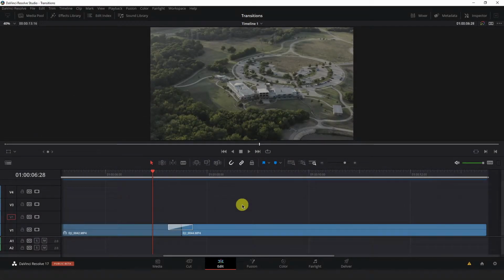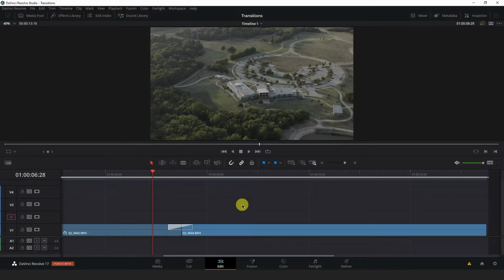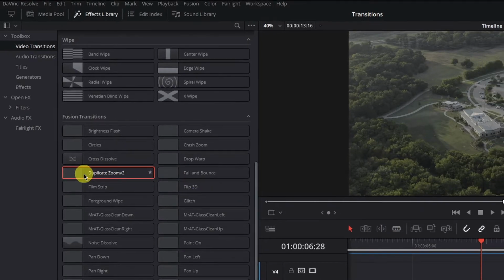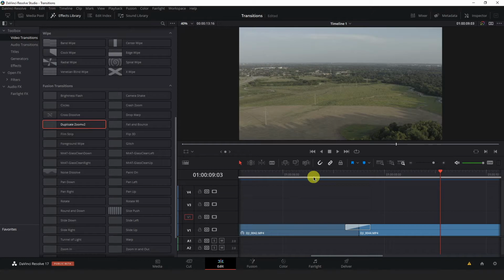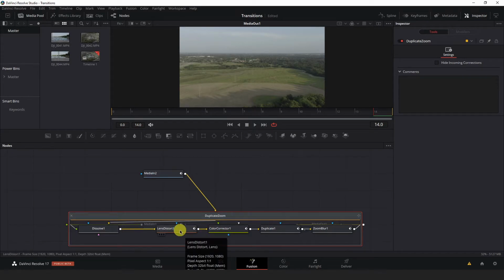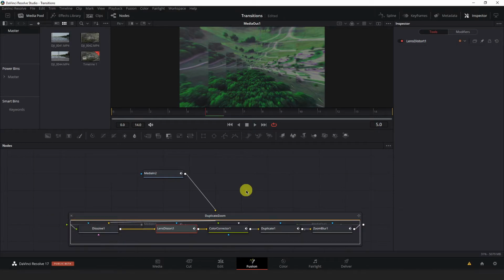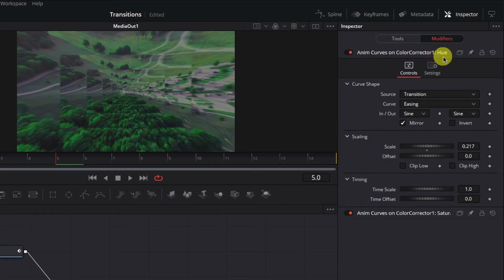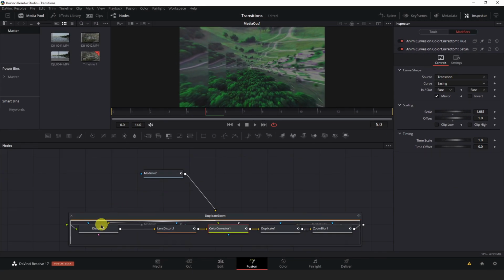Free Duplicate Zoom Transition Preset for DaVinci Resolve 17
In this video explains how to install a free Duplicate Zoom Transition Preset for DaVinci Resolve 17 that is available for download at this link:

You can install the transition by copying the file to one of the following locations depending on what operating system you are using:

Windows: C:\Program Files\Blackmagic Design\DaVinci Resolve\Fusion\Templates\Edit\Transitions

Mac: ~/Library/Application Support/Blackmagic Design/DaVinci Resolve/Fusion/Templates/Edit/Transitions

Linux (Ubuntu): /opt/resolve/Fusion/Templates/Edit/Transitions

If you have any questions regarding this feel free to reach out in the comments or any one of my social media accounts and I will do my best to respond when I can.